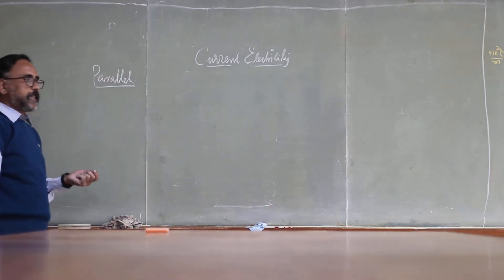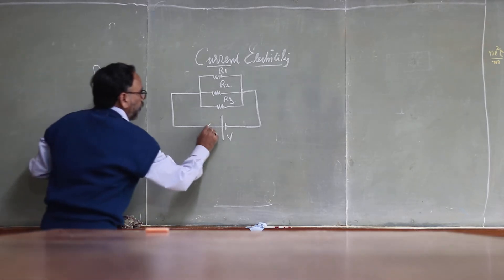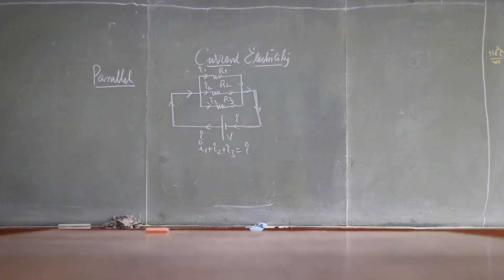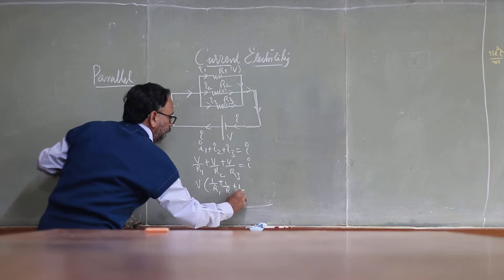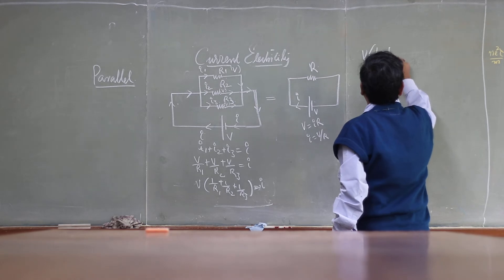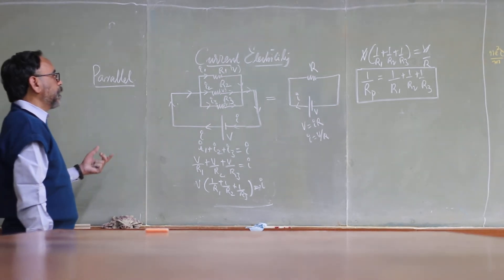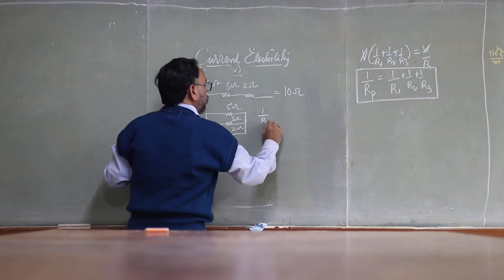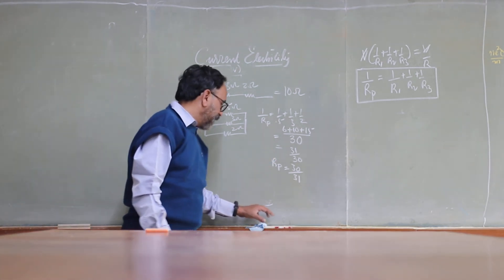Resistors in Parallel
In this video the derivation of effective resistance of three resistors connected in parallel.